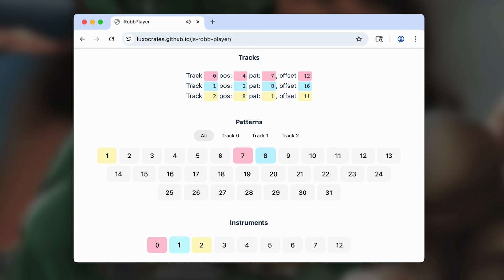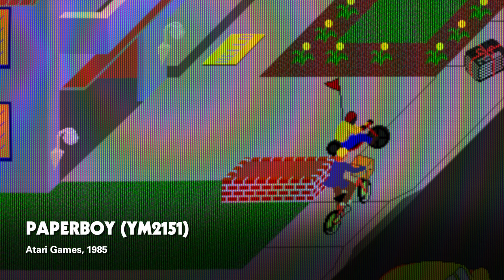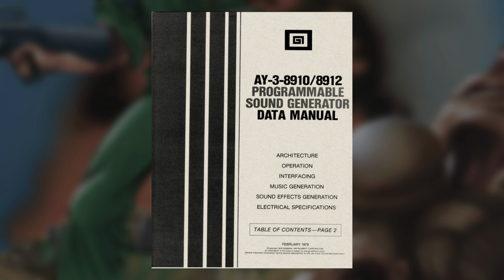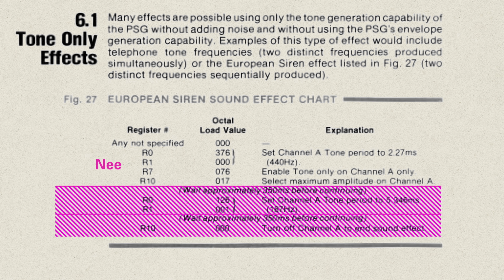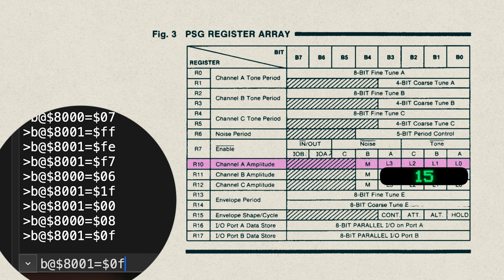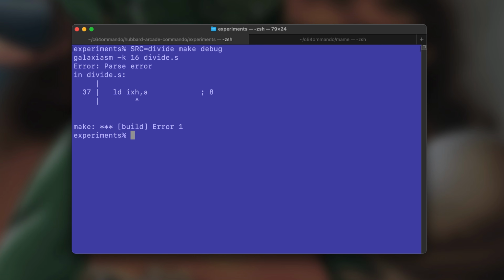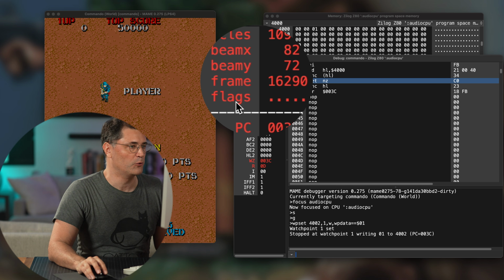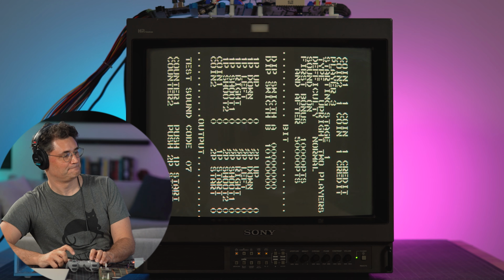Homebrew code for arcade hardware: the first beep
Now that we’ve figured out how the Commando sound system works, it’s time to take control. In this third episode of my C64-to-arcade music-porting project, I set up a dev environment to assemble and run Commando sound ROMs, and play my first notes on real arcade hardware with the help of an EPROM emulator.

0:00 Goals
1:39 A first program in MAME
7:18 Choosing a sound tech
15:23 Setting registers is weird
21:50 An unusually quiet siren
28:03 We have sound!
38:55 Building a timer
47:07 Running it on real hardware

As to that German C64 manual: I’d read posts that it contained the accurate SID values for a PAL C64 (other European manuals I found just parroted the NTSC table), but I’m not in possession of a physical copy to verify. I found PDFs of them but I don’t believe the tables they show are authentic: one is definitely a recreation of the manual (the typography’s too clean), and the other (shown here) looks like it’s a scanned printout pasted over the original, based on the PDF having independent elements rather than a single scan for the page. FWIW, Rob Hubbard’s player used 7494 for A-4 rather than 7493. Who knows where he got that number from. Maybe he earballed it.